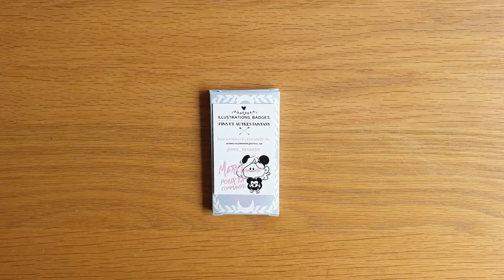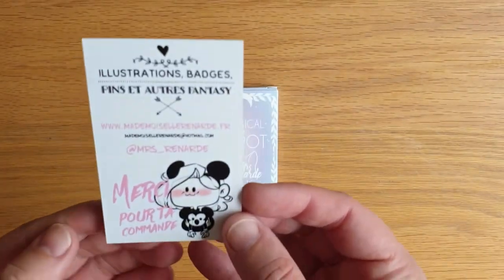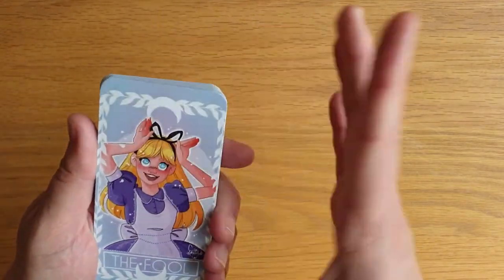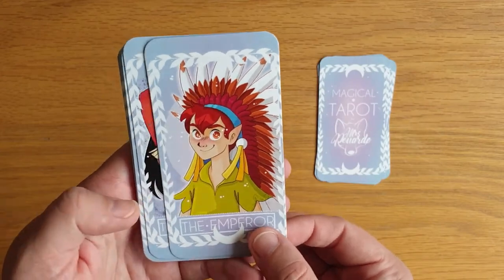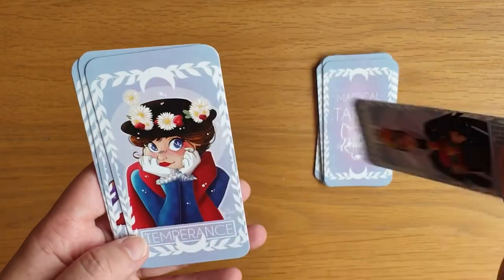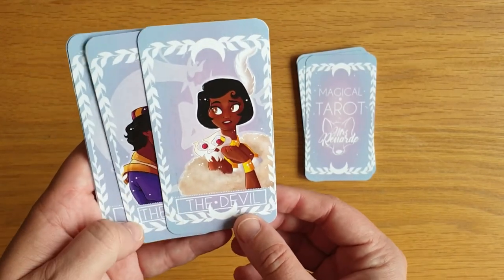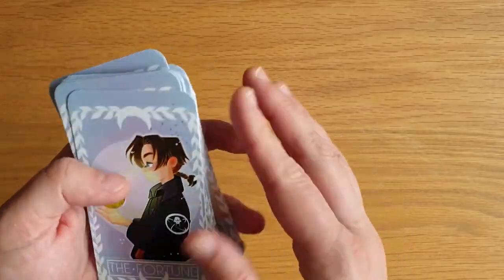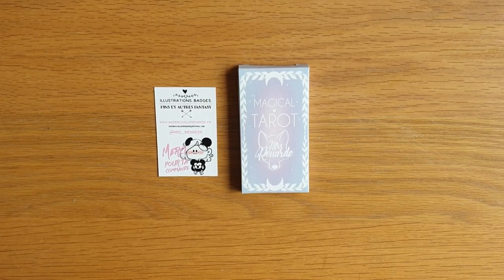Magical Tarot by Mrs_Renarde - Disney Major Arcana Deck - Unboxing and Walkthru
I purchased my deck on Kickstarter.

Kayleigh
Magpie Moonchild